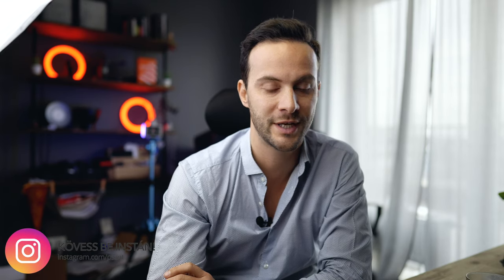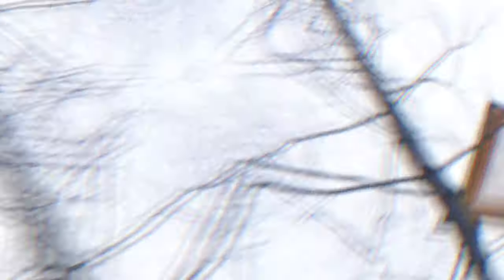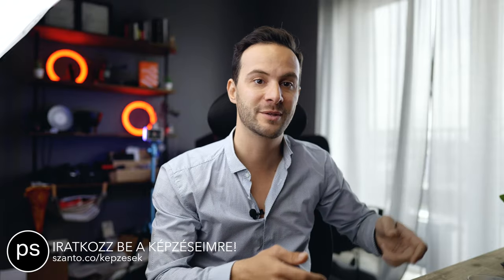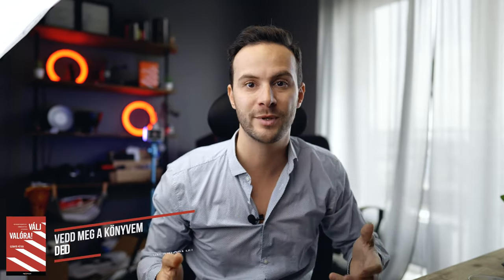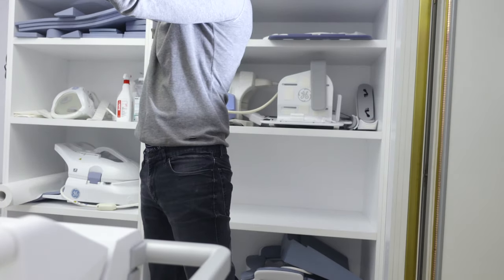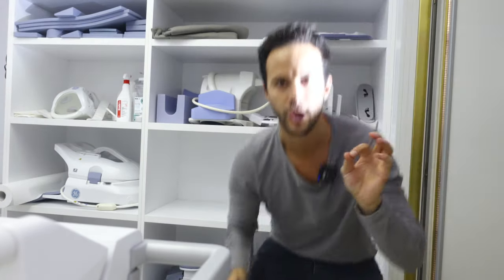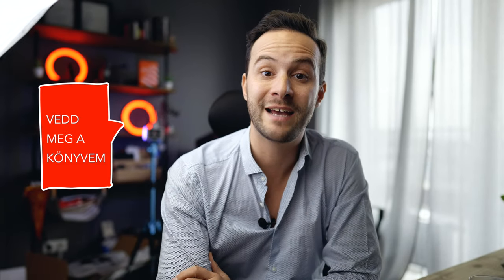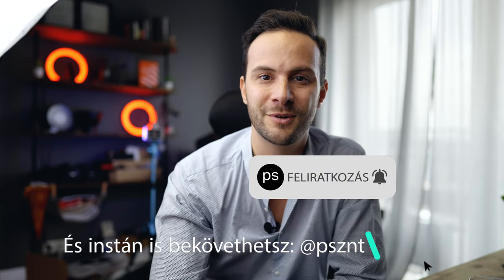MRI RENDELŐ KRÉMES BROLL ✖️ Hunbelievable #135 ✖️ SZÁNTÓ PÉTER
Az egészségügyi szolgáltatásokat külön kihívás izgalmas módon videóban bemutatni -- legalábbis számomra. A kihívásokat szeretem, így a Radiverttel való beszélgetésünk során egyből beindult a fantáziám.

Fontos számomra, hogy értéket adjak az ügyfeleim számára, továbbá az ő saját egyediségeit (USP) át tudjam adni. Sajnos a legtöbb eseteben az életük nehéz pontján vannak azok, akinek MRI-re van szükségük. A közegészségügy hosszú várólistájára sokszor egyszerűen nincs ideje a páciensnek. A Radivert viszont maximum pár napon belül tud időpontot adni. Ez a legfőbb előny, de kiemelendő a "little big details", az olyan apróságok, mint az emberközpontú hozzáállás, a konzultációs beszélgetés, hogy betakarnak a vizsgálat alatt, hogy használnak egy egyedi fejlesztésű fejhallgatót, amiben nincs mágnes, így a hosszabb vizsgálat alatt hallgathatjuk a kedvenc zenénk vagy műsoraink.

Ezt igyekeztem átadni a videóban egy izgalmas formában, krémes brollokkal, ötvözve az elérhető egyik legmodernebb MRI gép animációival. A vlogban láthatod a végeredményt, ahogyan a forgatás és editálás kulisszái mögé is elviszlek. Nézd meg 😎.

A könyv amúgy megvehető minden nagyobb könyvesboltban is és online is a HVG-n, Librin, stb.

.Minden zenét én csináltam. Itt meghallgathatod őket